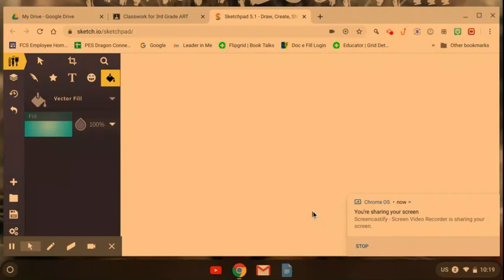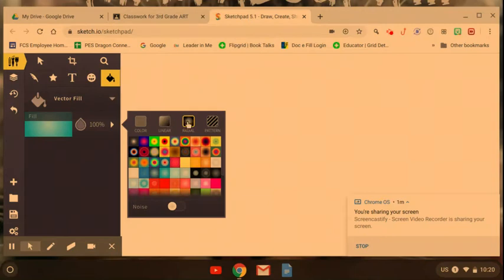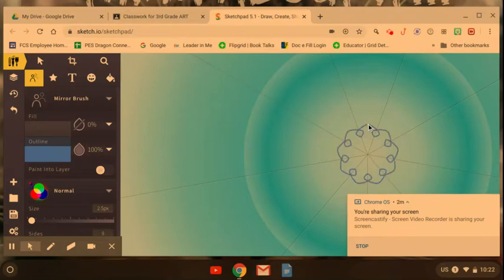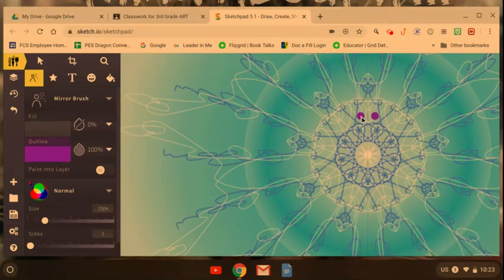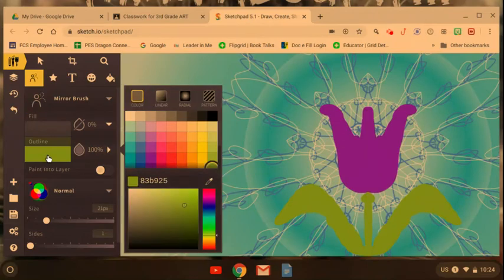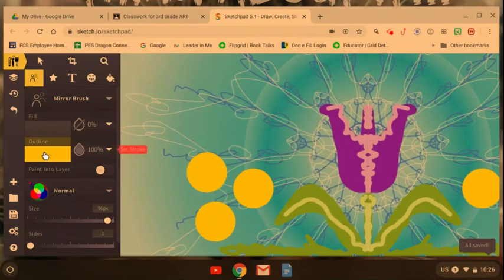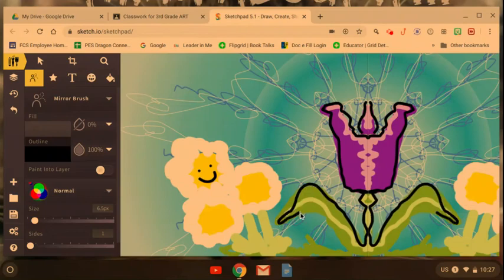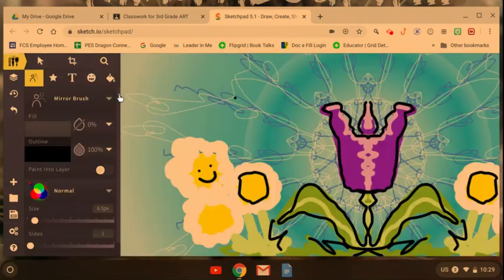Sketchpad 5.1: Springing into Symmetry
Sketchpad 5.1 demo for Springing into Symmetry art lesson